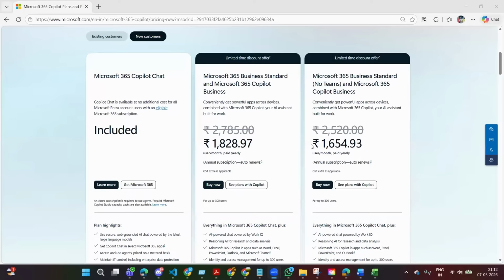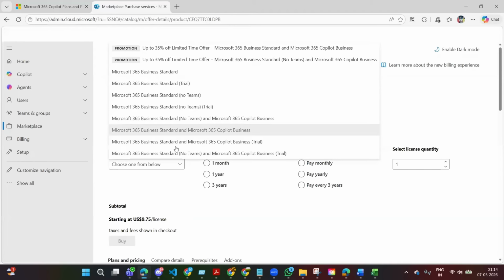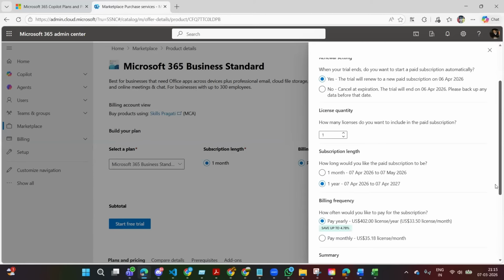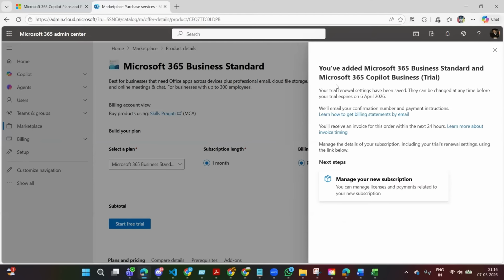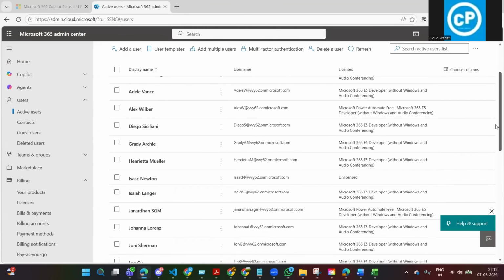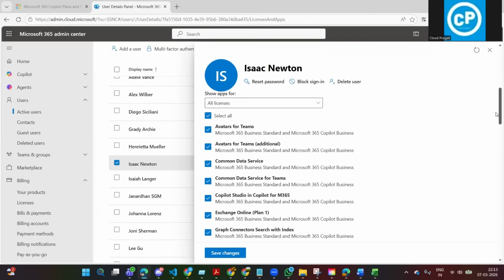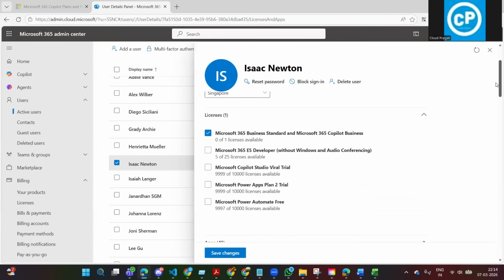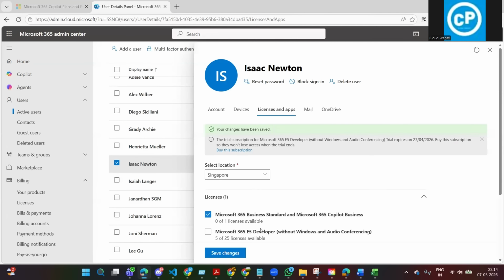03 How To Assign Free Microsoft Copilot License to User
Want to get Microsoft Copilot for FREE and start using it inside Word, Excel, PowerPoint, Teams, and other Microsoft 365 apps? In this video, I will show you step-by-step how to activate the Microsoft 365 Copilot trial license and assign it to a user in the Microsoft 365 Admin Center.

We will start by purchasing the Microsoft 365 Business Standard trial along with the Microsoft Copilot trial license. After that, I will show you how to assign the Copilot license to a user account and enable all the services that come with the subscription.

You will also learn how to manage licenses and apps, view the services included in the Copilot plan, and understand how Microsoft Copilot integrates with Teams, SharePoint, Power Apps, Power Automate, and Microsoft 365 apps.

By the end of this video, your Microsoft Copilot environment will be fully set up, and you will be ready to start working on hands-on labs and real Copilot features.

Developers learning Copilot

IT professionals exploring AI in Microsoft 365

Anyone who wants to try Microsoft Copilot for free